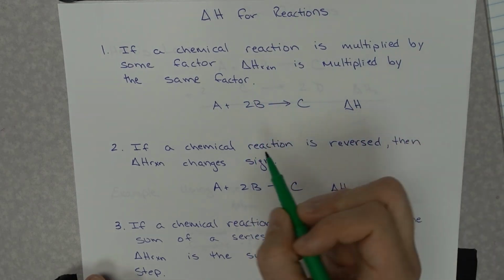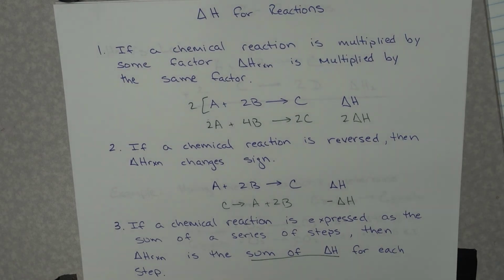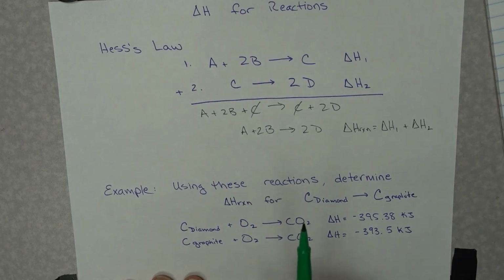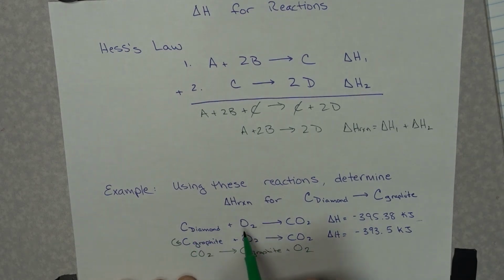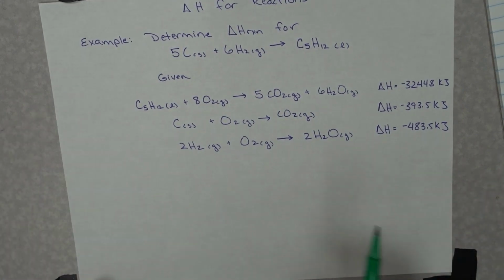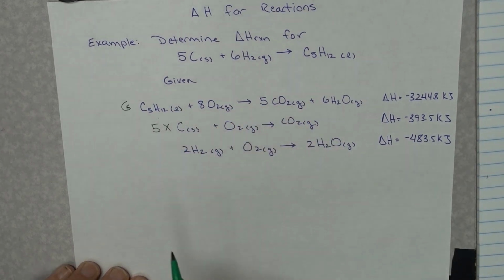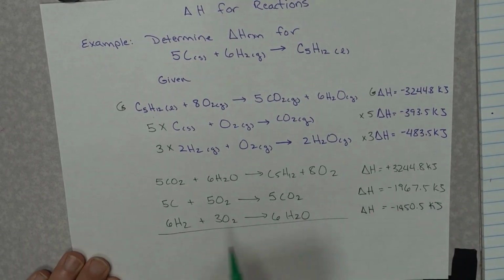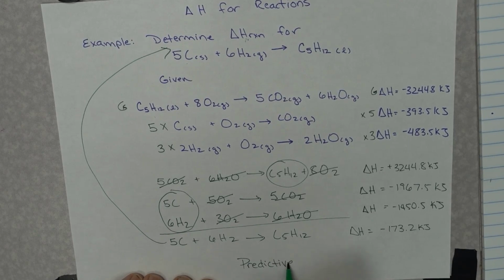Thermochem 4: Hess's Law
This final portion of Thermochemistry deals with the enthalpy values of reactions.  If we multiply reactions or run them in reverse, we can get other values.  We can also add up a series of reactions to do some predicting.